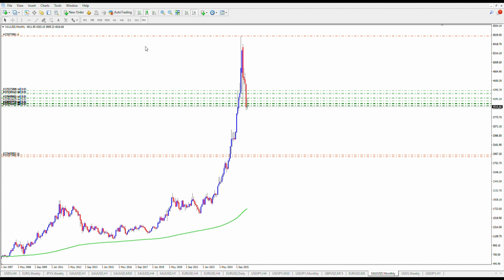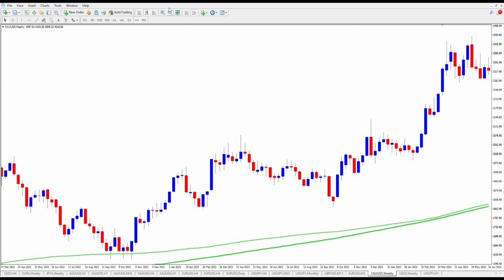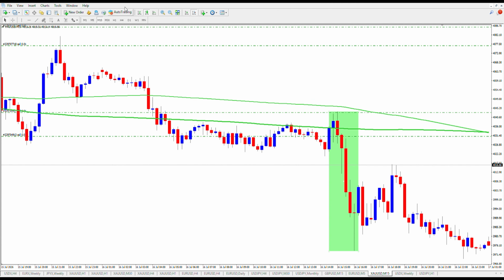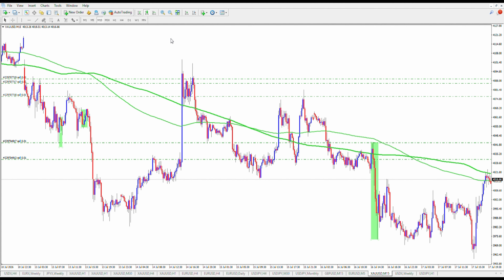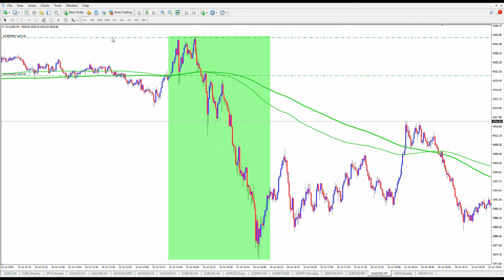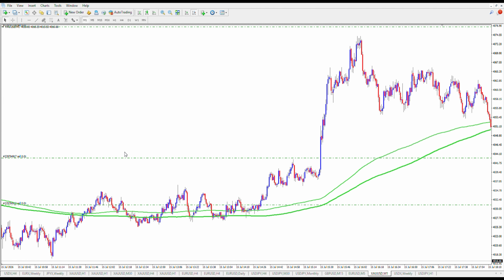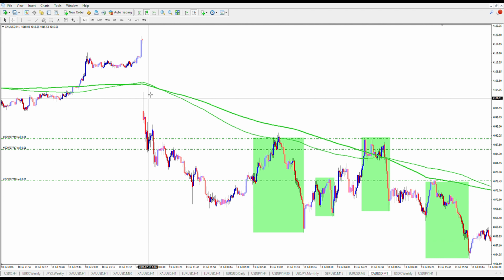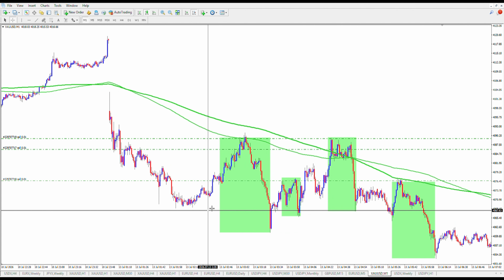🥇 XAUUSD Institutional Supply & Demand Trading Analysis | SET AND FORGET TRADERS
In today's session, we break down XAUUSD (Gold) on the 1-Minute timeframe, demonstrating how institutional traders interpret price action through Supply & Demand, Market Structure, Liquidity, and Risk Management.

This is not about predicting every move—it's about identifying high-probability institutional zones where professional traders are likely to participate.

Whether you're a beginner or experienced trader, this session will help you understand:

• How institutions leave footprints on price
• Why most retail traders enter too late
• How to identify quality demand and supply zones
• When NOT to trade
• How to protect capital before chasing profits
• The importance of patience and precision

Our Services

📚 Forex Mastery Bootcamp (60 Days)
📊 Daily Institutional Market Analysis
📈 Trade Signals
📋 Copy Trading
💼 Portfolio Management
🎯 Trader Development Program
🏦 B2B Trading Solutions

Become part of a growing community focused on developing disciplined, process-driven traders.

💬 Share your market bias in the comments (Bullish or Bearish?)

📤 Share this with another trader committed to mastering the markets.